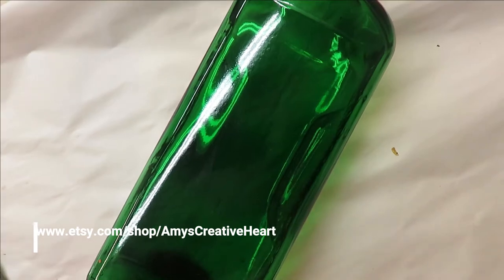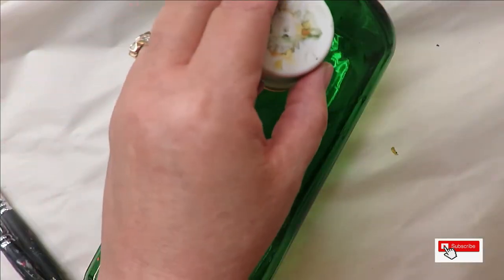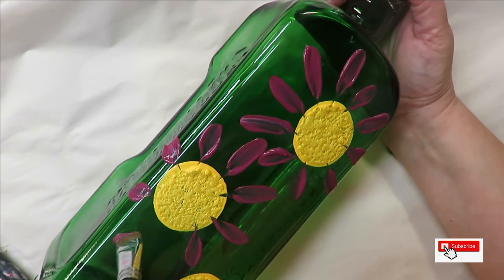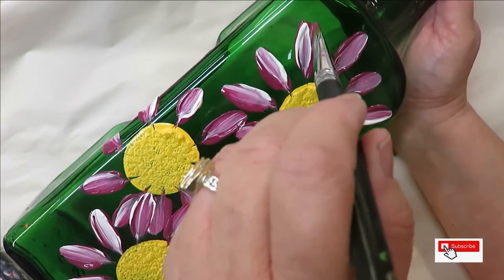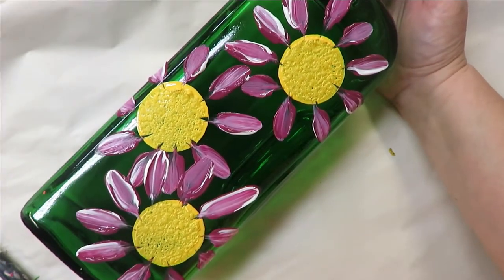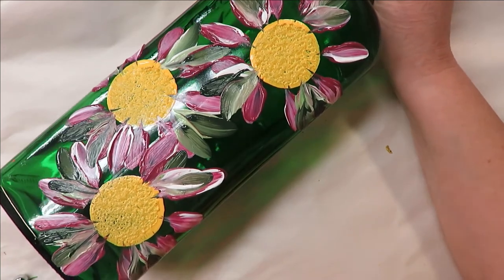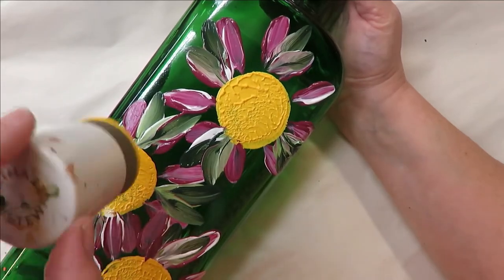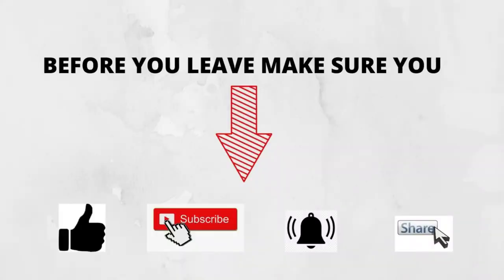DIY BOTTLE PAINTING FOR BEGINNERS | Bottle Decoration | Ideas for Painting | Aressa1 | 2022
DIY BOTTLE PAINTING FOR BEGINNERS. This bottle decoration design is perfect for the beginning painter.  I enjoy providing ideas for painting on glass. Come paint with me!

PAINT USED

Thicket
Fresh Foliage
Teaberry
School Bus Yellow
Wicker White

TOOLS USED

14 Filbert Brush
16 Flat Brush
Fine Liner
Dauber

Wondershare Filmora9